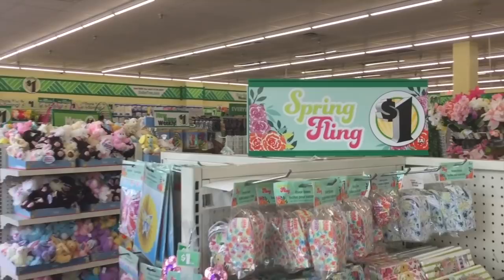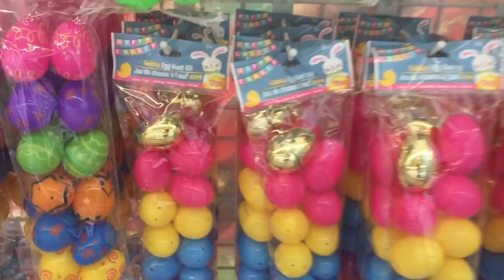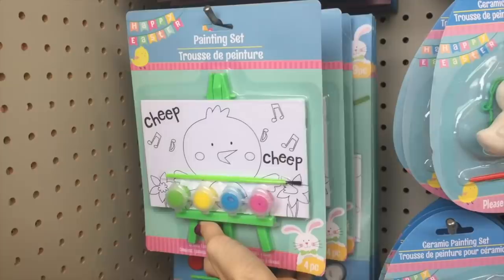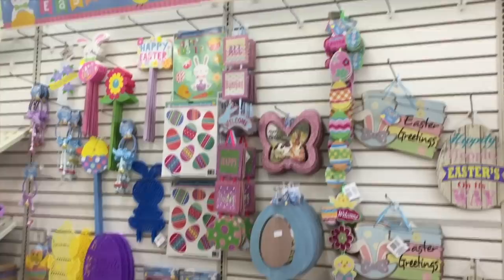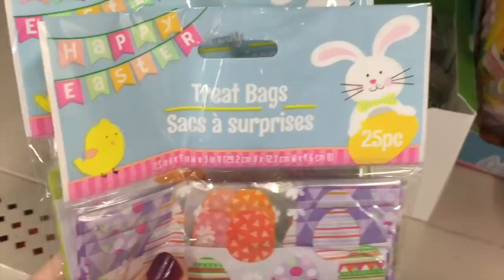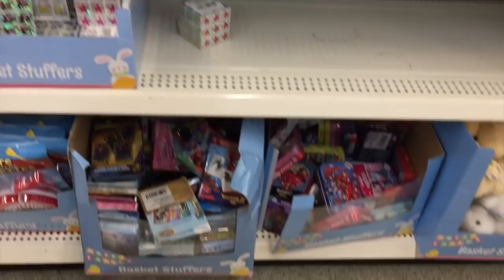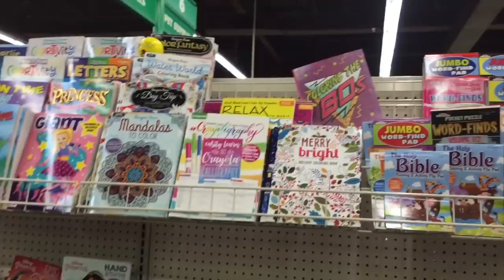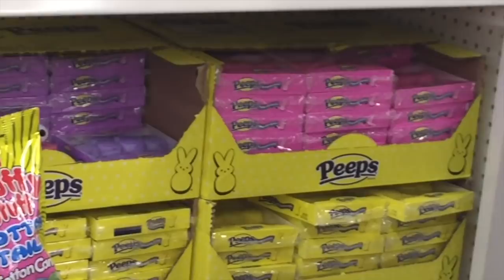Drama at The Dollar Tree! Spring Shop With Me! All the New Spring + Easter Decor at DT!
Hey party people!  Thanks so much for hanging out with me while I share this dollar tree shop with me the video!  There's a bit of drama as I got 'kicked out' well really was told to stop filming/be more discrete... whatever that means... It's not as if I'm holding a vlogging camera on a portable tripod with a bunny mic.  bro.  I'm holding my PHONE! Anyway.  I left.  I don't need that kind of negativity in my life. hahaa!  Hope you enjoyed my scandalous adventures at the dollar tree today while exploring all of the new springs / summer things at the dollar tree!  A whole lot of new easter decor / basket fillers and such too!  Gotta love the dollar tree!!

Best,
  Kim!!